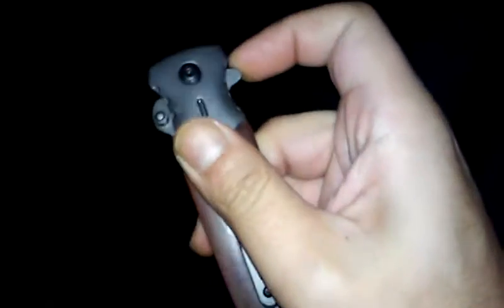New Knife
Fast open